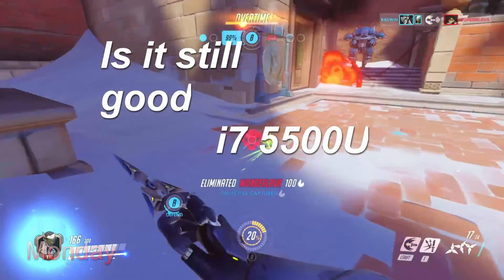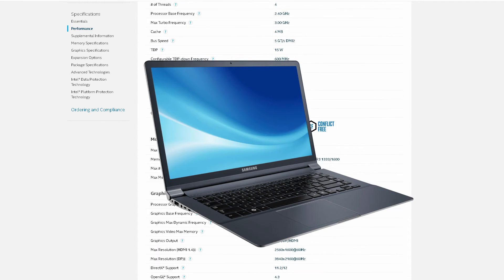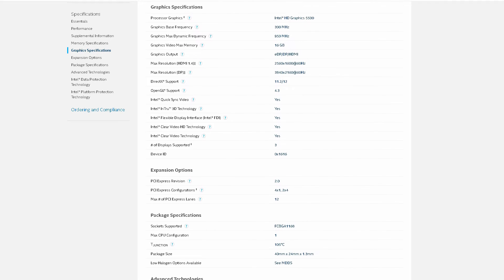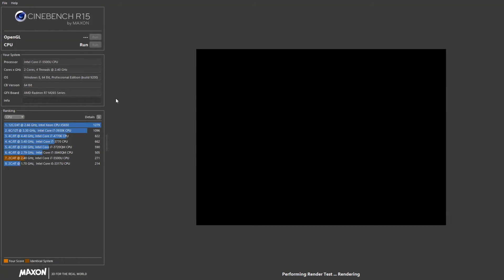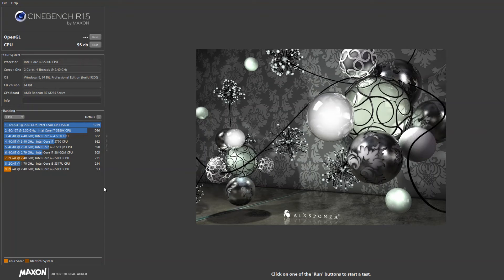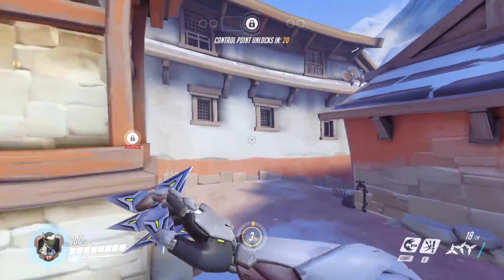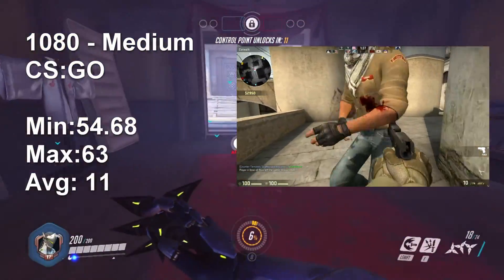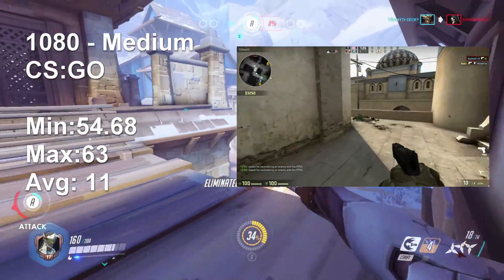Is the i7 5500U Still Good in 2017?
Let's take a look at the i7 5500U. It's an i7 that only holds two cores along with four threads thanks it's hyperthreading. While it is an i7, it's also a ultra low power version thus it isn't really that strong. In the video I'm gonna go over my thoughts and general experience with it.